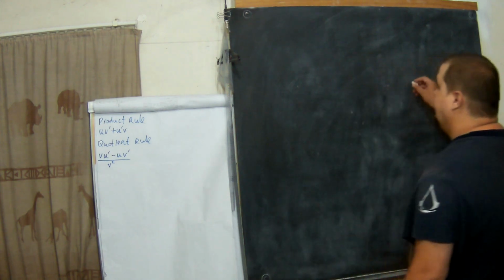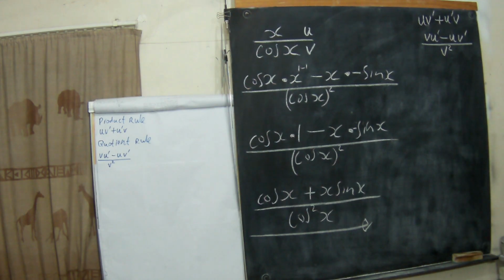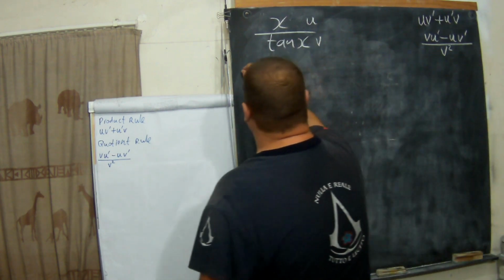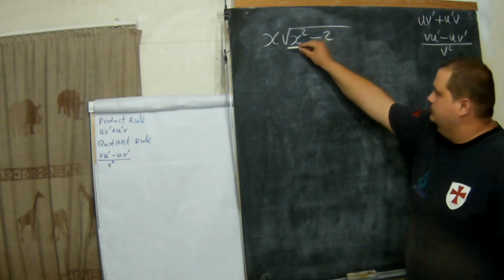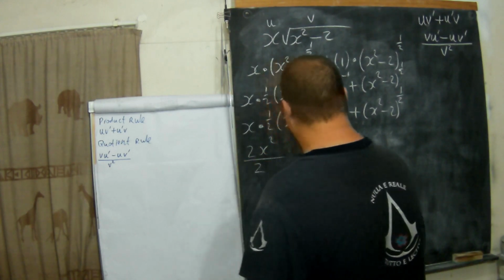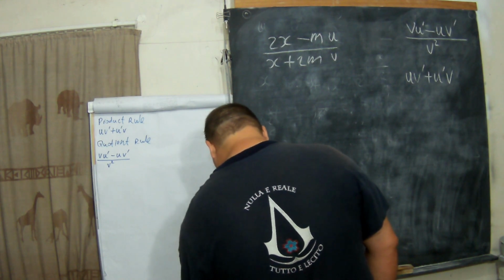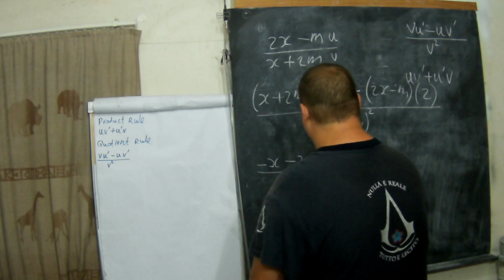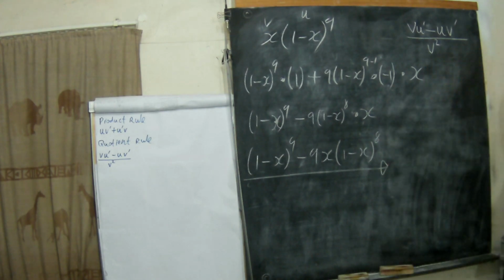Maths N6 1.1.4 Differentiation - Product and Quotient Rule - Worked Examples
Differentiation  -  Product and Quotient Rule - Worked Examples

Bank: Capitec
Account: Mr RC Hamshire
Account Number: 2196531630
Type: Savings
Branch Code: 470010
Swift Code: CABLZAJJ

Bank: Capitec
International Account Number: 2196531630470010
Type: Savings
International Swift Code: LISAZAJJ